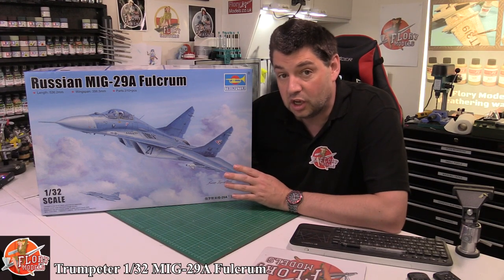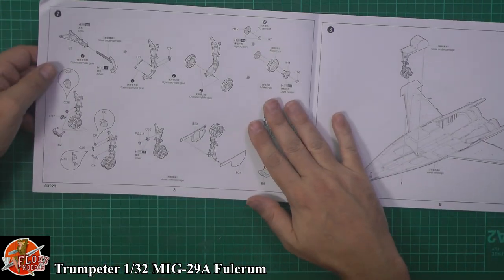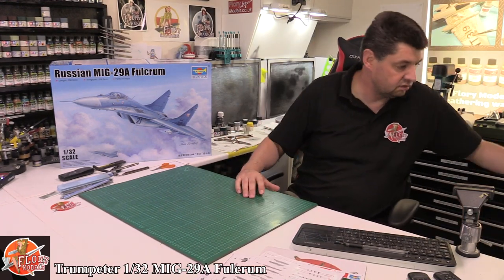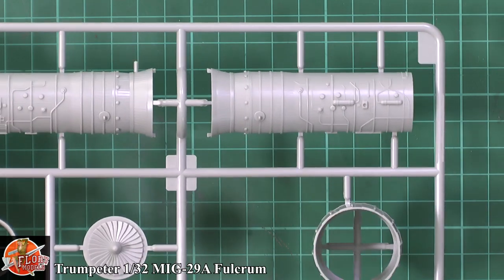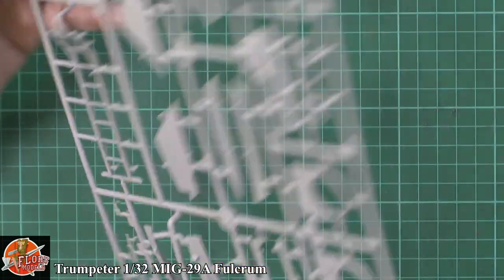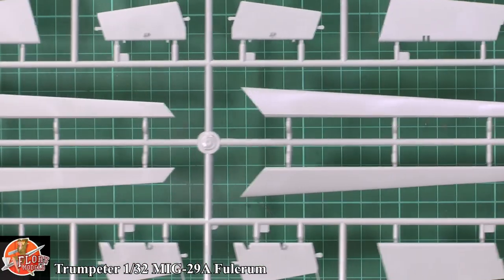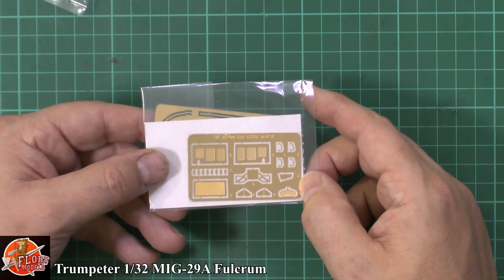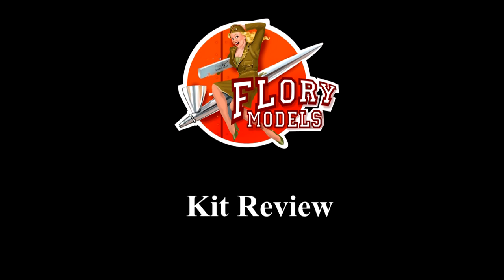Trumpeter 1/32 MIG-29A Fulcrum review